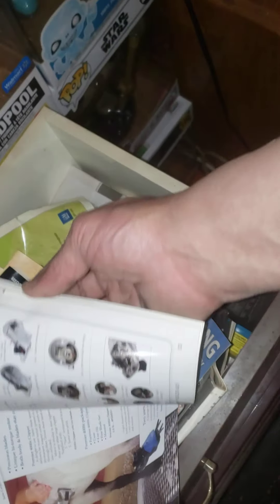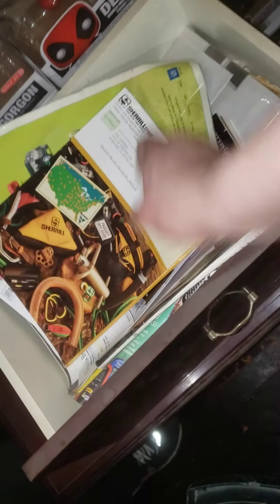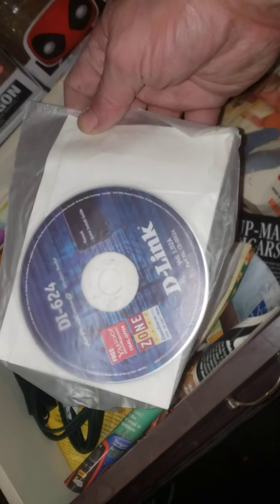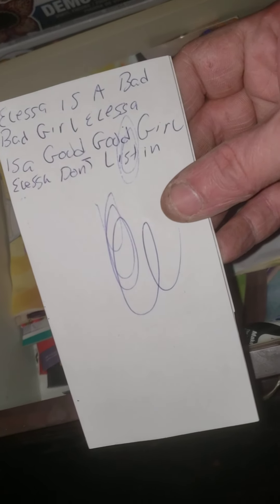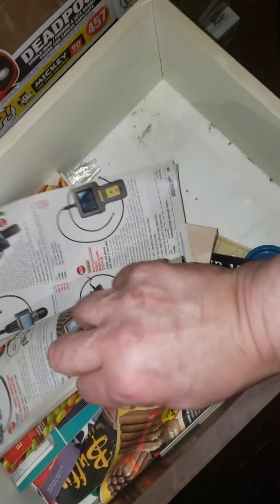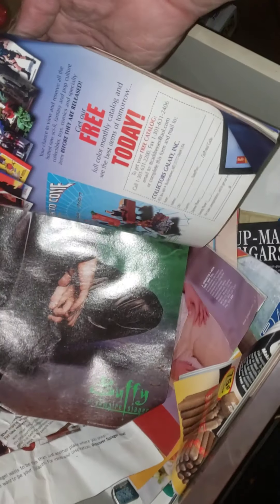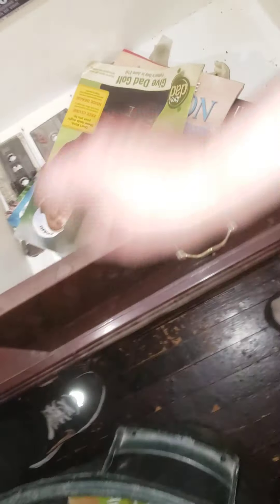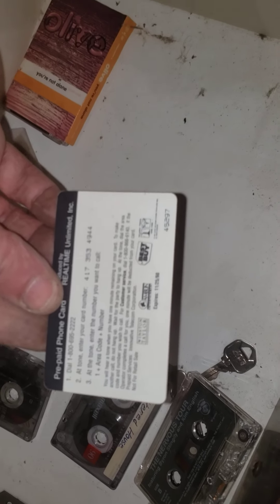Throwing away old memories junk garbage old(3)